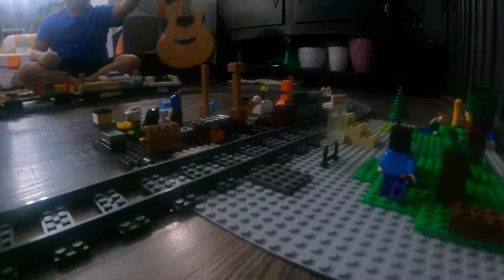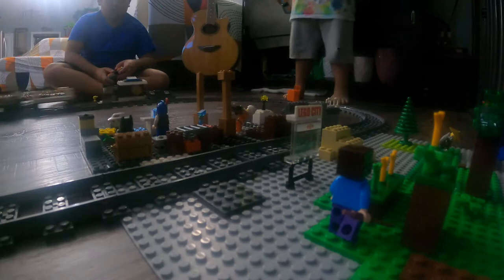LEGO PASSENGER TRAIN (REMOTE CONTROL)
This remote control LEGO TRAIN is perfect for entertain kids.